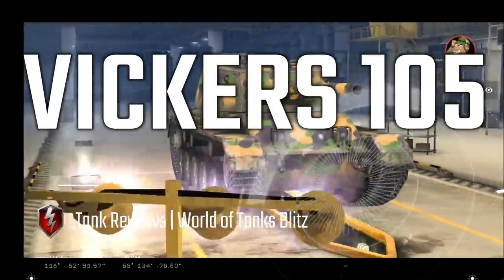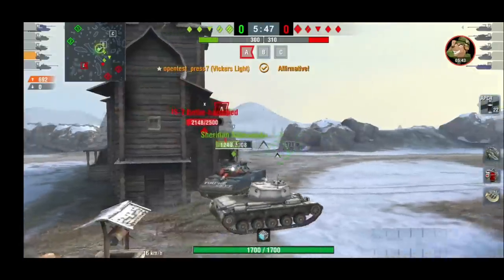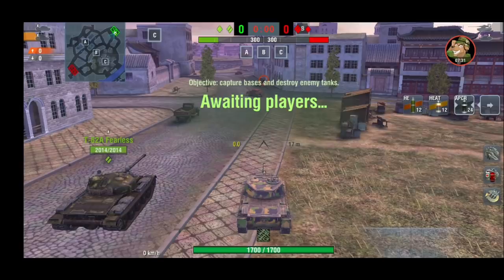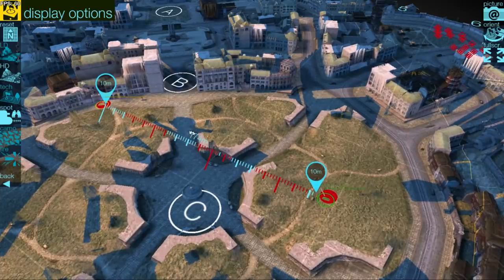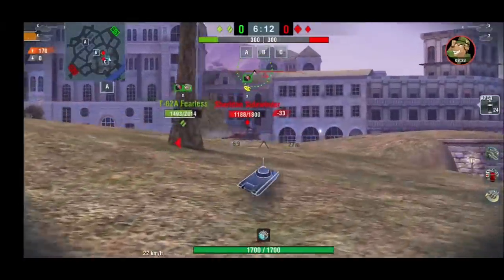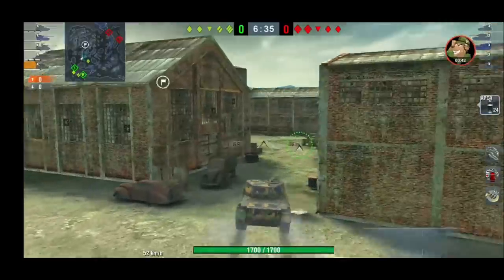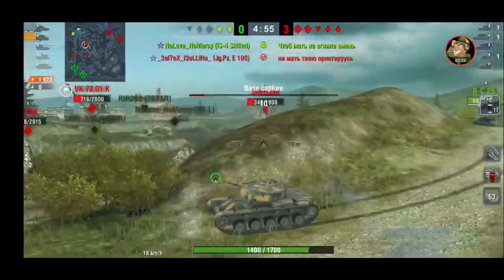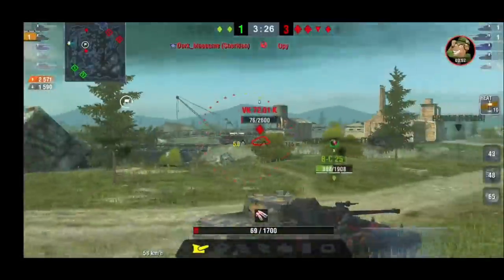Vickers Light 105 | Best Sniper in the Game? | WOTB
The Vickers Light 105 is coming this week to World of Tanks Blitz. In my opinion, this tank will become the best new sniper in the game because it has a great gun, view range and camo rating.

Thanks to Coen and Bram from YourBuild for the awesome build they made for me. Here are the specifications:
MSI Geforce RTX 2060 Super Ventus OC Gaming
Kingston DDR4 HyperX FURY 2x8GB3200

⭐ Like my content? Why not support me?

WoT Blitz | World of Tanks Blitz | WoTB | World of Tanks | WoT | Tanks | Gaming | Wargaming | martindogger